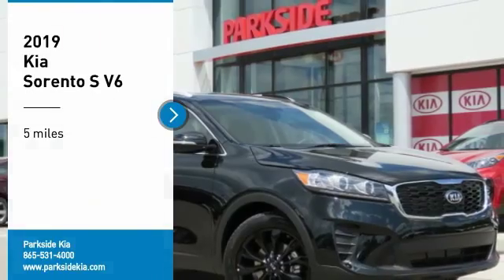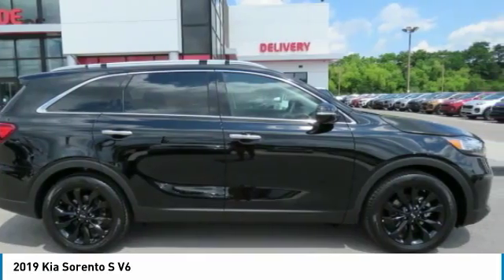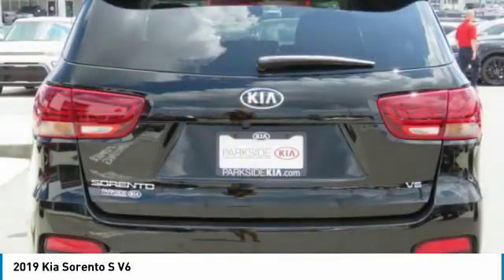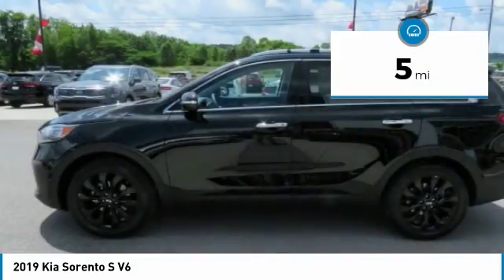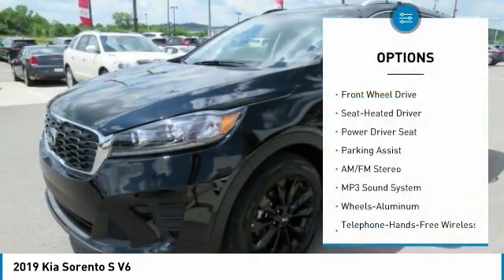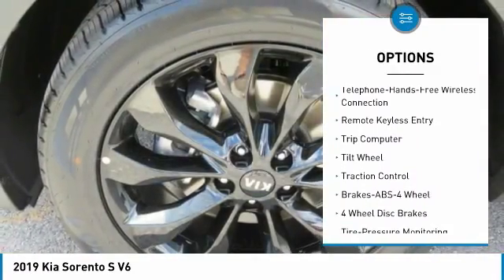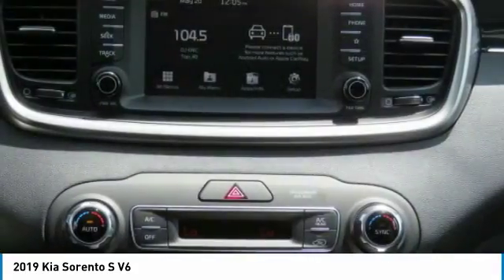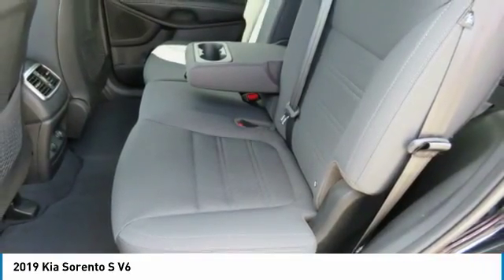2019 Kia Sorento Knoxville TN KG586379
2019 Kia Sorento S V6

Parkside Kia
9929 Parkside Drive

Looking for the right suv? Today could be your lucky day. this 2019 Kia Sorento could be yours.